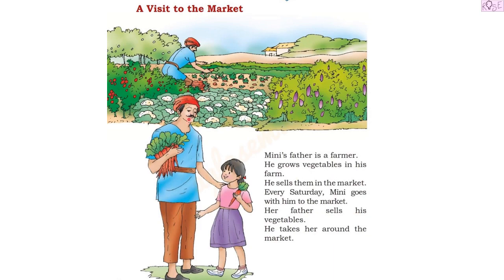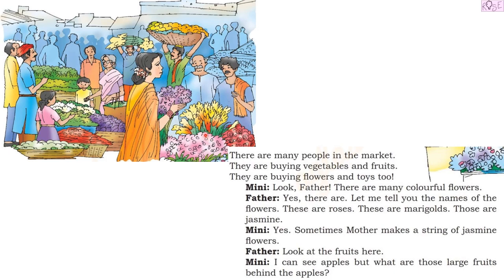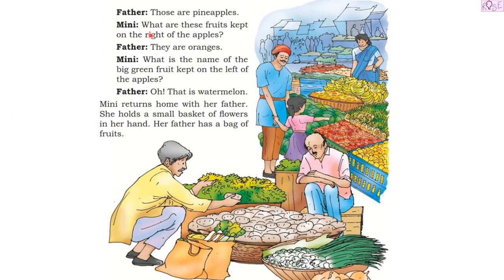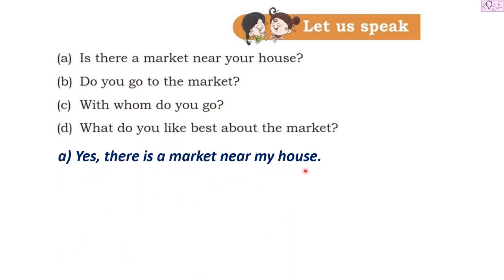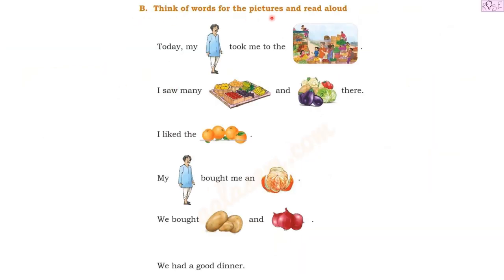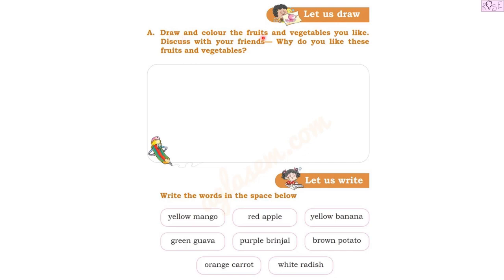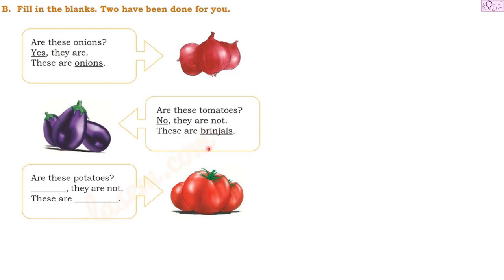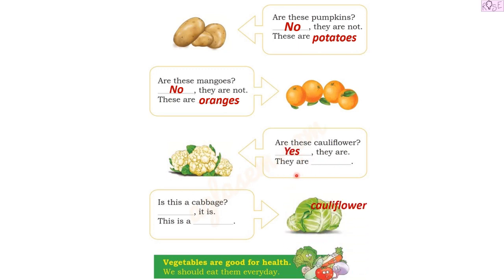Class 1 English Mridang Unit 3 Chapter 1 | Food | Part 2 | Complete Chapter with exercise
Class 1 English Mridang Unit 1  Chapter 1 | Food | Part 2 | Complete Chapter with exercise |